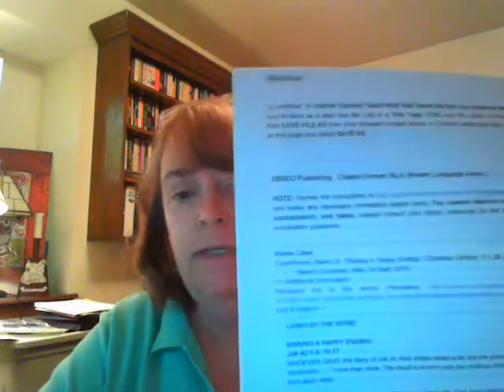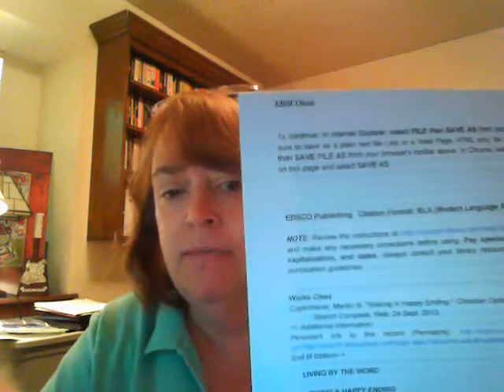Some instructions on your first writing assignment for English 2332.